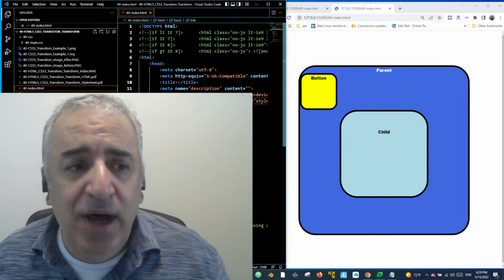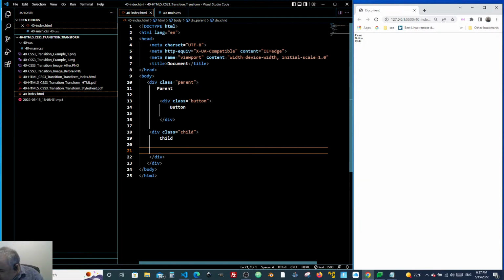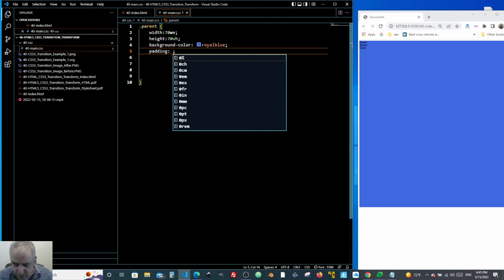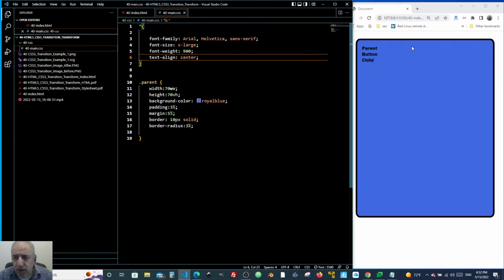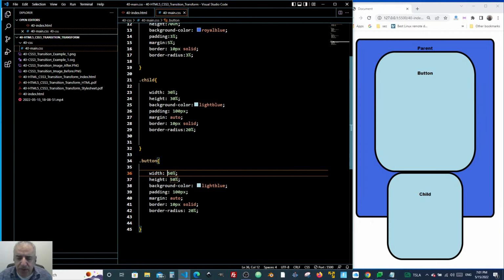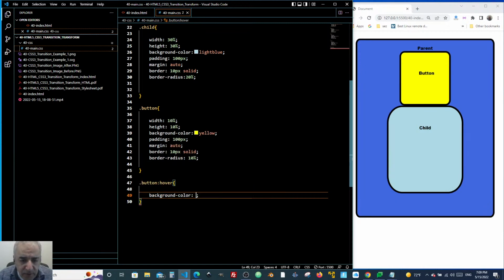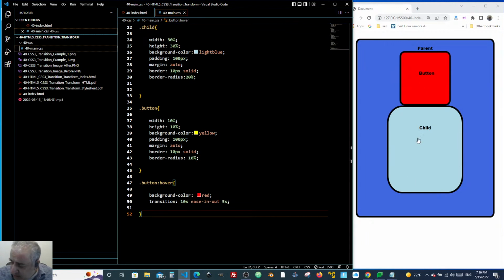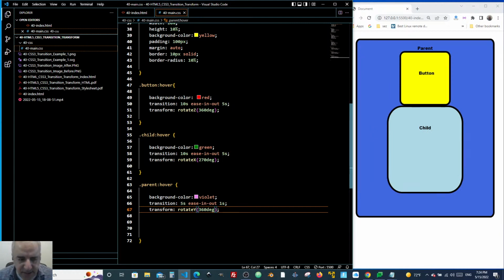How to use transitions in CSS3.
How to use CSS3 transitions to change the color of an element when hovering over that element.

Also, you'll stay updated with the latest free content and discounts on paid products and services:

If you have any questions about content I make, book a free initial consultation below:

Thanks,